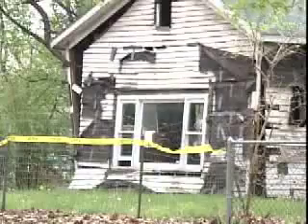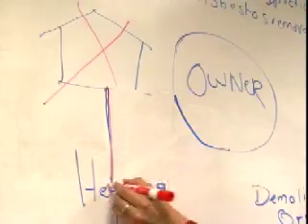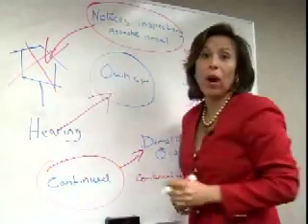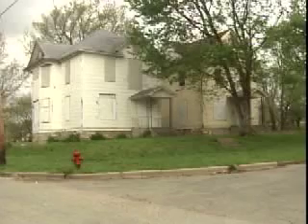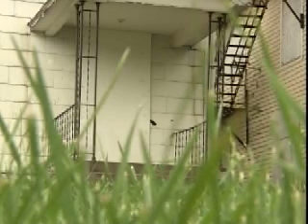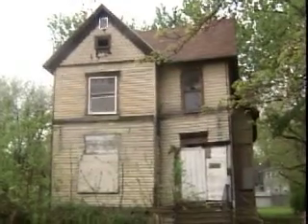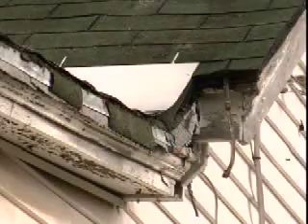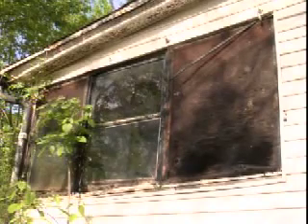Houses From Hell - Part 2 of 6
Demolition is often a last resort because it can cost thousands of dollars and taxpayers are often are stuck with the bill.

Once an inspector determines a house needs to be knocked down, there is a hearing scheduled. Then the owner must be contacted.

Once the hearing proceeds, the owner can ask for a continuance, again and again.

If the demolition order is granted, the owner can appeal the ruling in District court.

The process includes several notices, inspections and asbestos testing, all to take down one house.